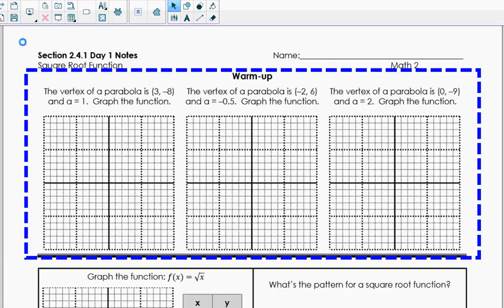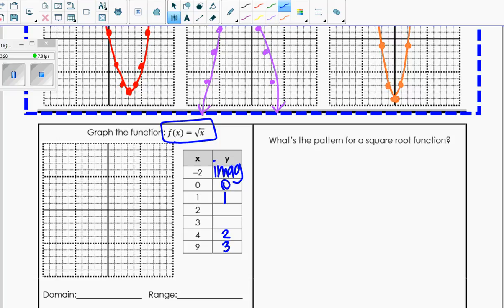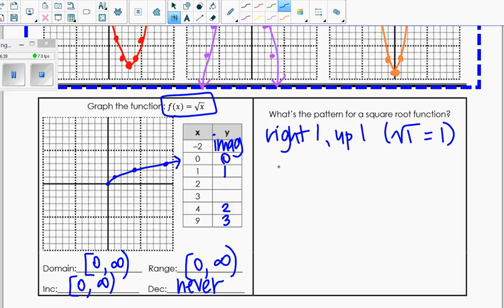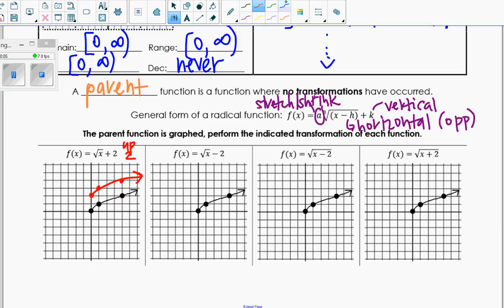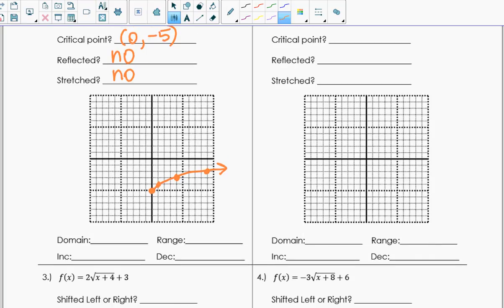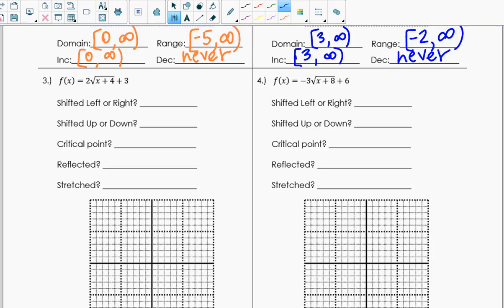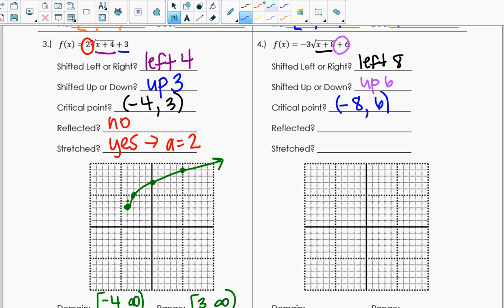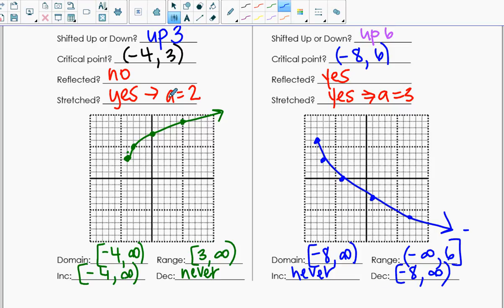2.4.1 Day 1 Lesson - Graphing Square Roots